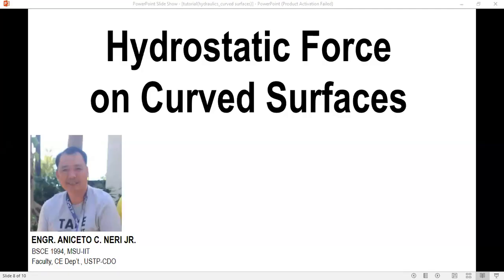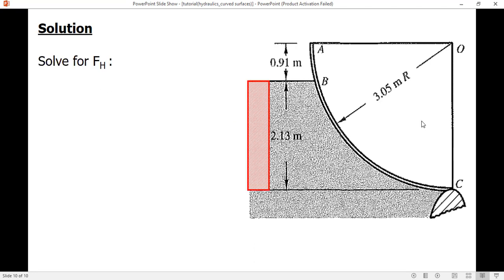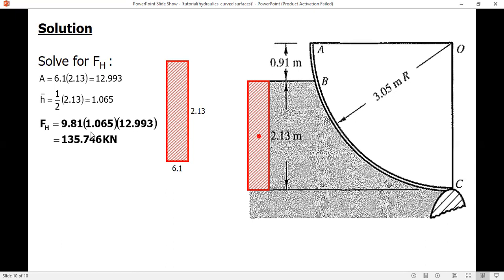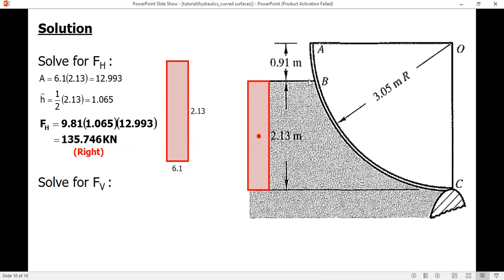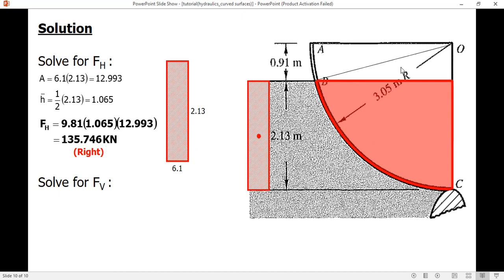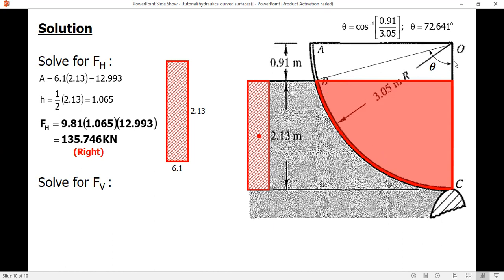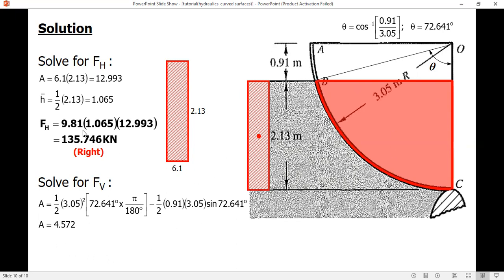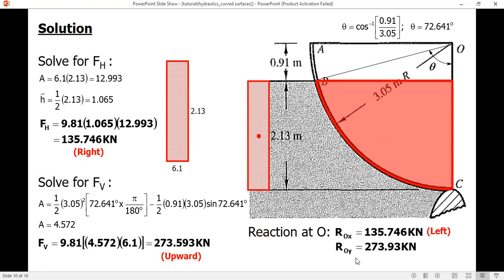HYDROSTATIC FORCE ON CURVED SURFACES #2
Hydrostatic forces are the resultant force caused by the pressure loading of a liquid acting on submerged surfaces.